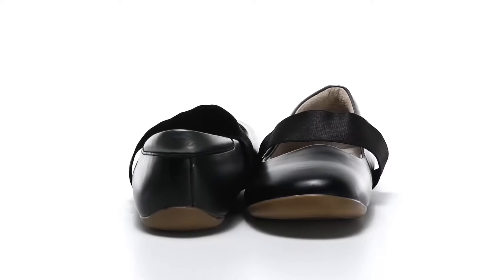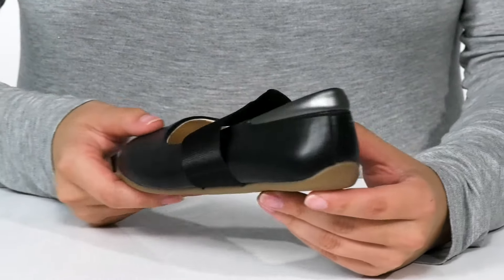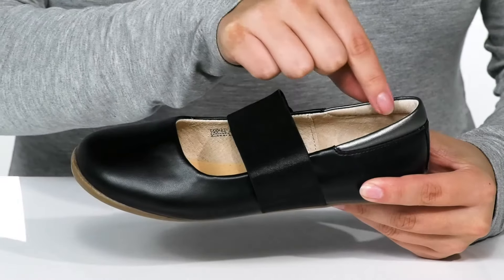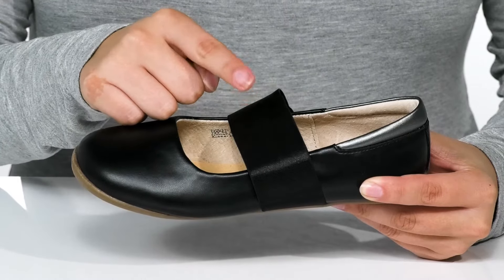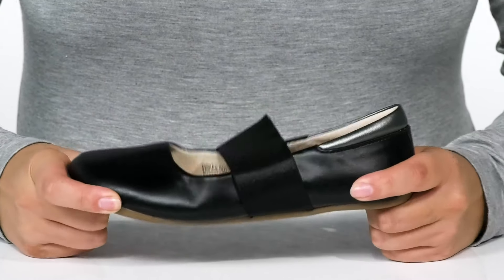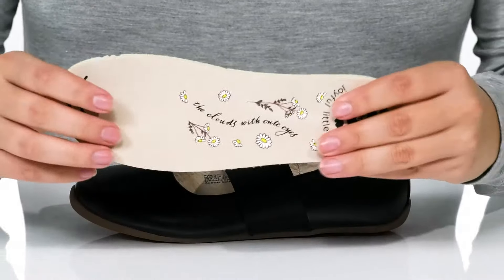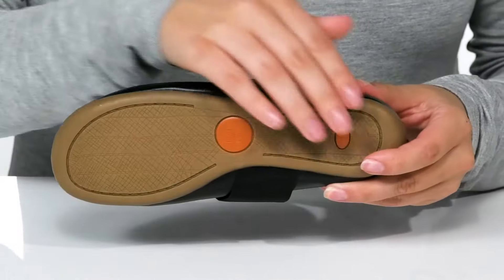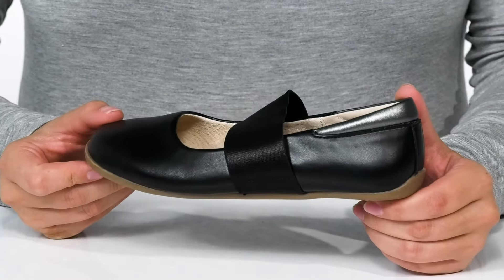Livie & Luca Bella (Little Kid) SKU: 9548946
Enjoy seeing your little one explore in the Livie &amp; Luca&reg; Kids Footwear.
Upper made of synthetic leather.
Slip-on construction.
Leather lining and removable footbed.
Rubber outsole.
Imported.